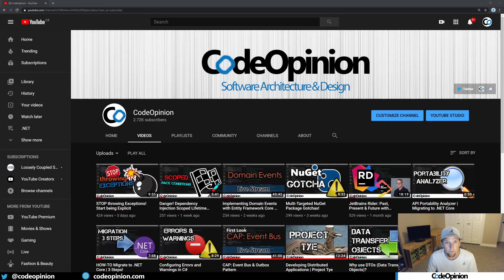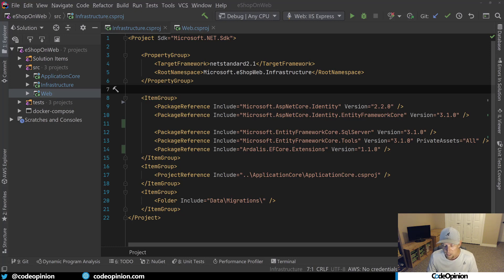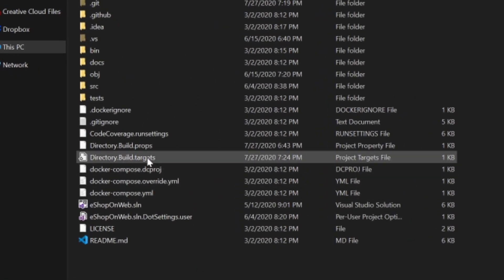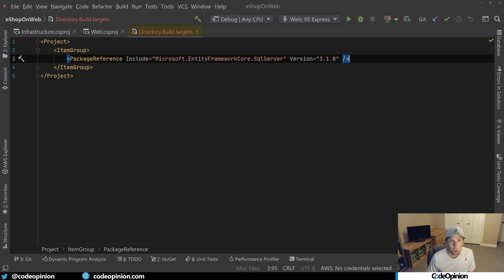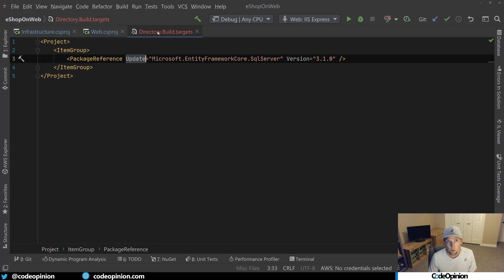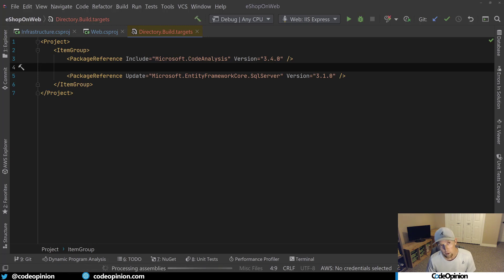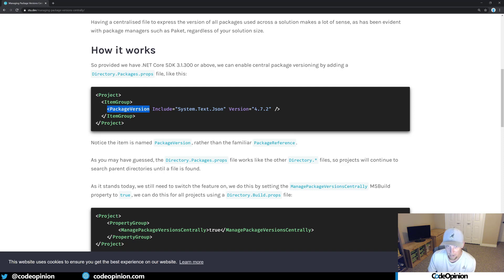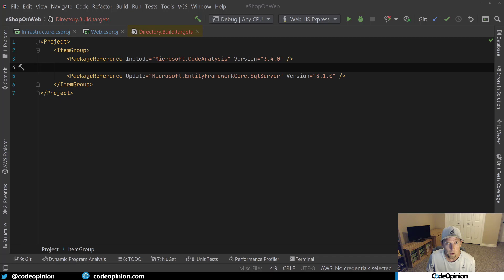NuGet PackageReference Versions SOLUTION Wide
Having NuGet Packages across multiple projects can be a challenge.  Each PackageRefence across csproj files must specify the same version of the NuGet Package.

Two ways to simplify your NuGet PackageReferences in your C# Projects.  Use Directory.Build.targets or Directory.Packages.props to keep a common place for specifying the version of a NuGet Package.